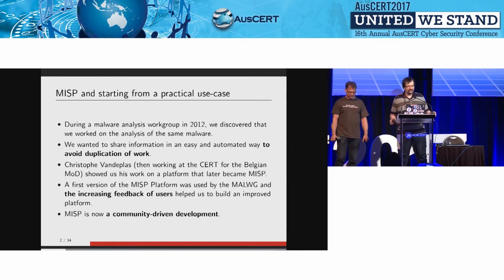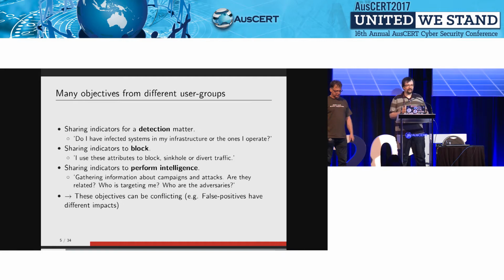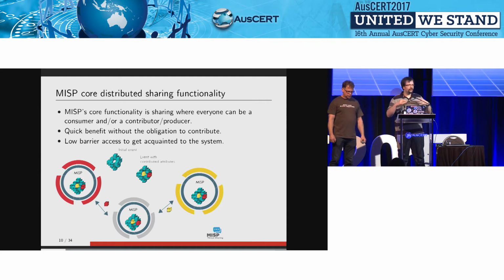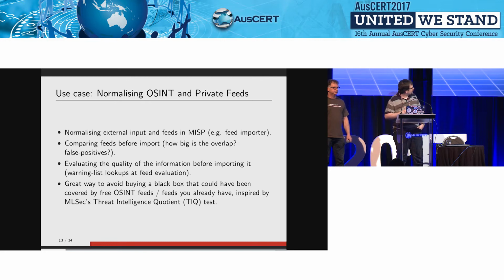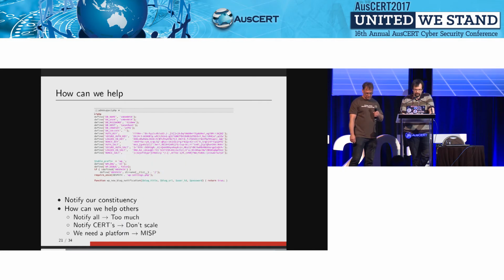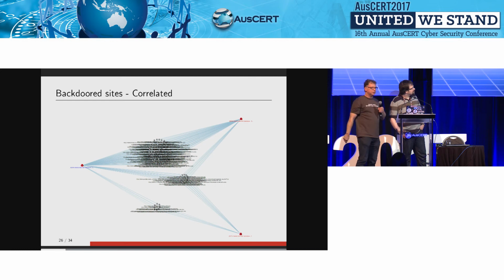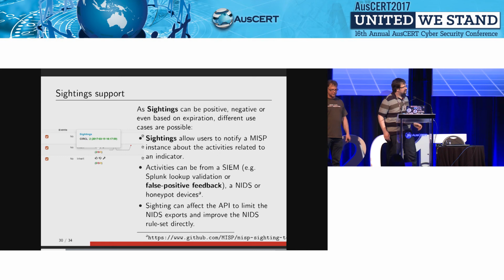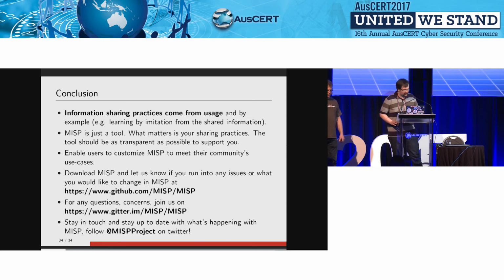AusCERT2017 Day 2 Andras Iklody & Michael Hamm: Threat Intel Sharing and Automation using MISP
Andras Iklody & Michael Hamm
Seamless threat intel sharing and automation using MISP